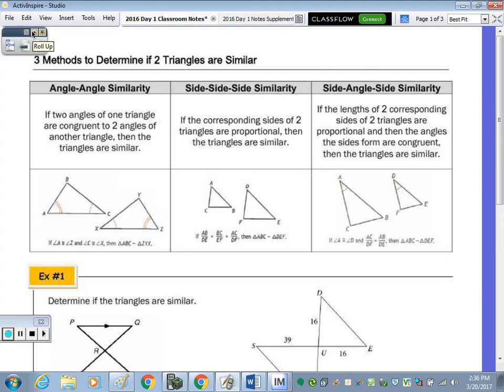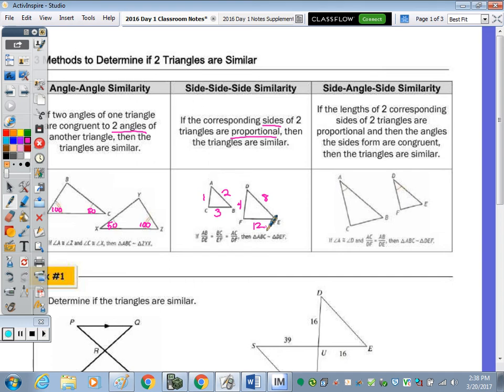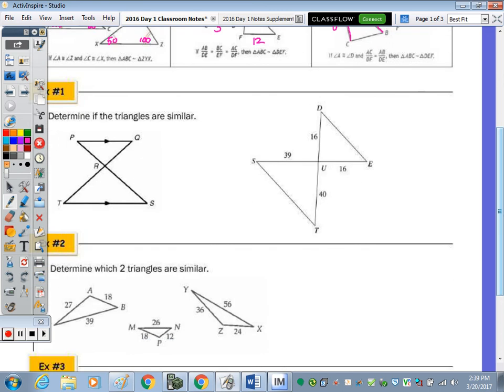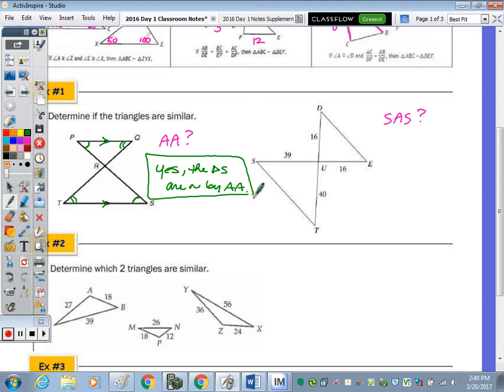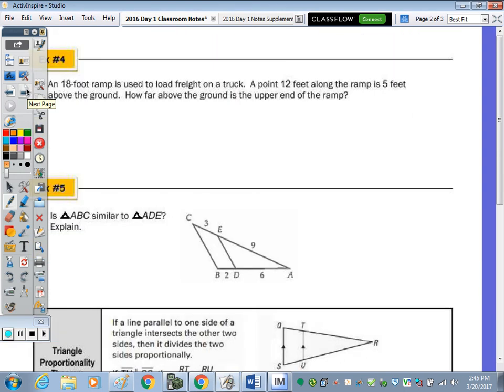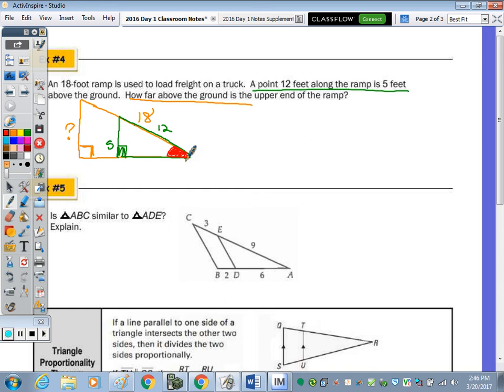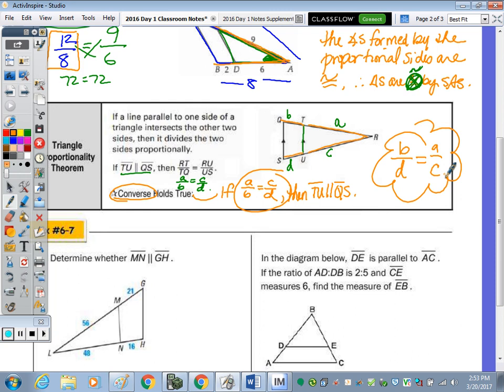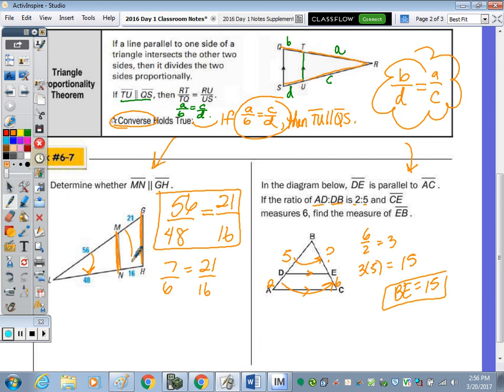Similarity | Day 1 Notes